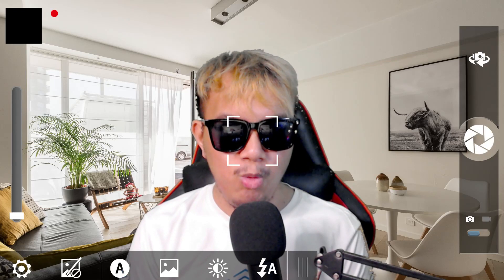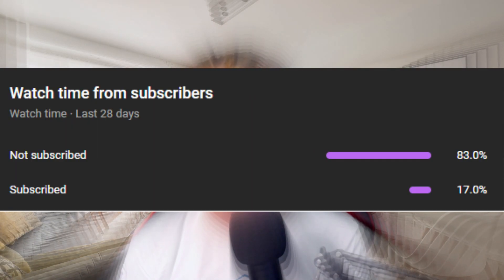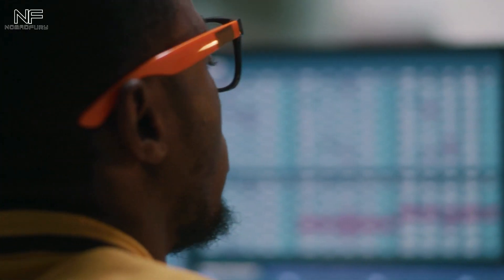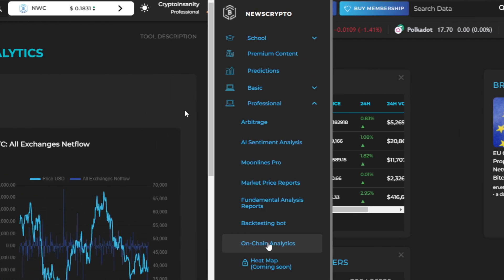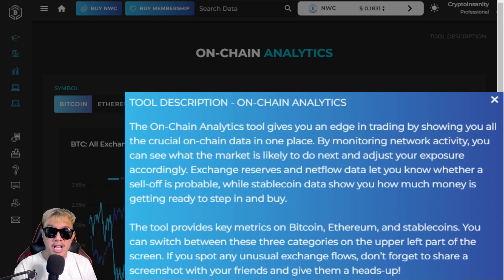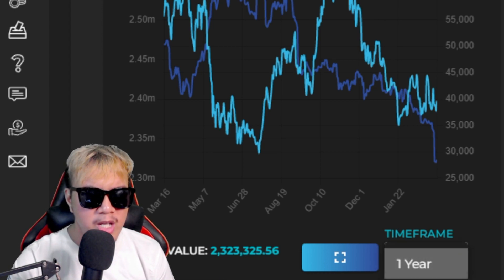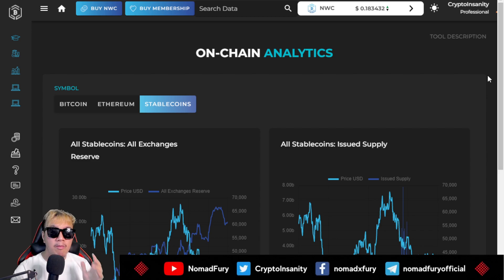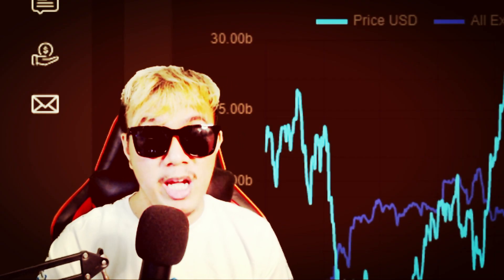Newscrypto pro tool spotlight: On-Chain Analytics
For this week's Newscrypto video, I am going to feature their pro tool known as on-chain analytics. Now what does this tool do and how it benefits cryptocurrency traders and enthusiasts around the world?

Do you think it's worth every single penny for us to use this pro tool? Watch my video until the end to find out!